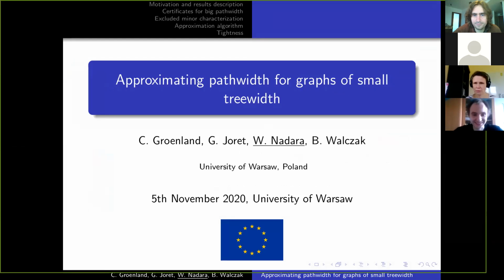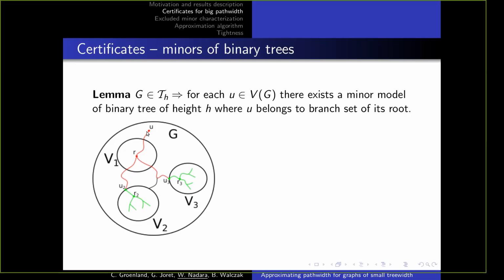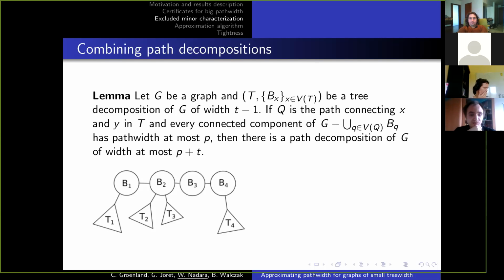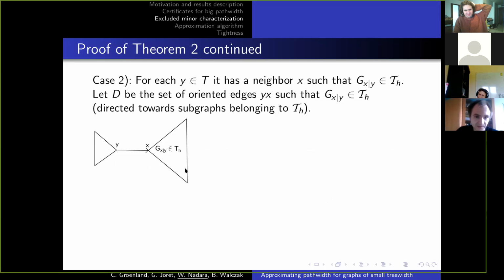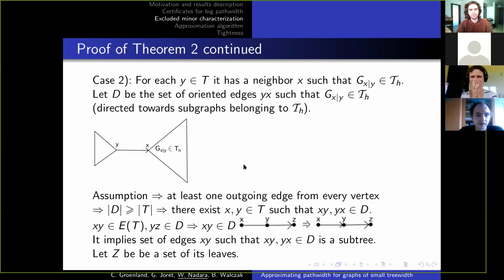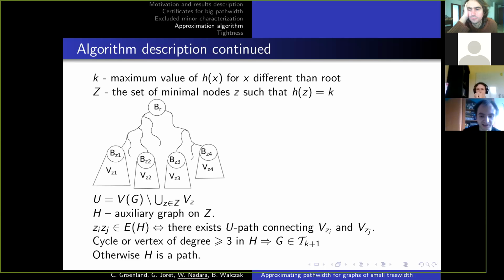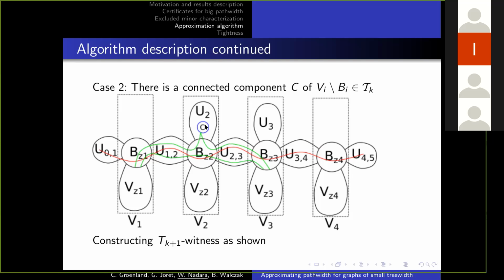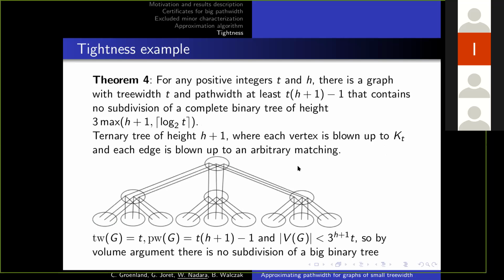Approximating pathwidth for graphs of small treewidth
Algorithms Seminar at University of Warsaw talk by Wojciech Nadara: Approximating pathwidth for graphs of small treewidth